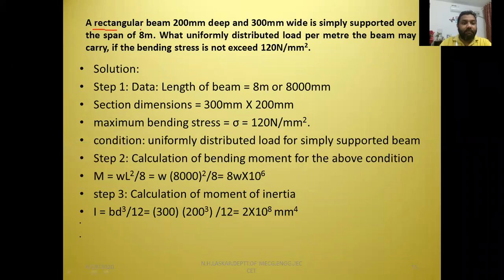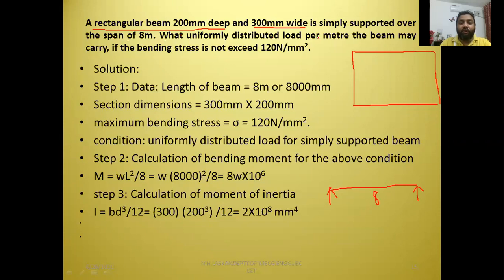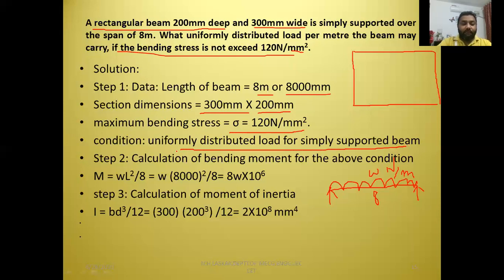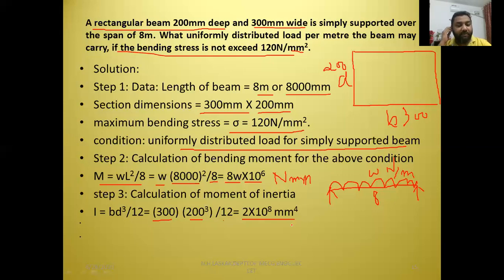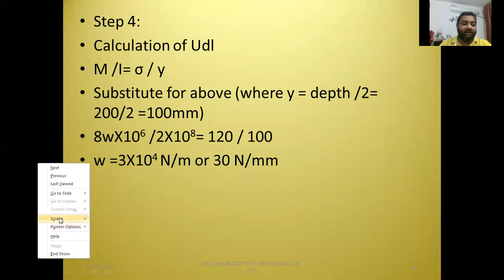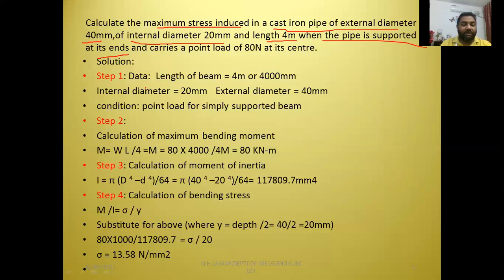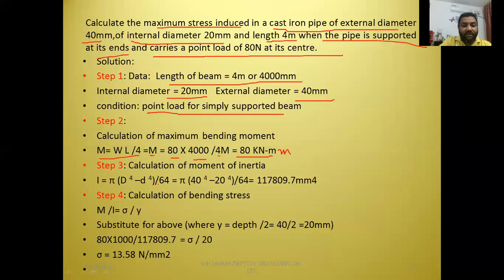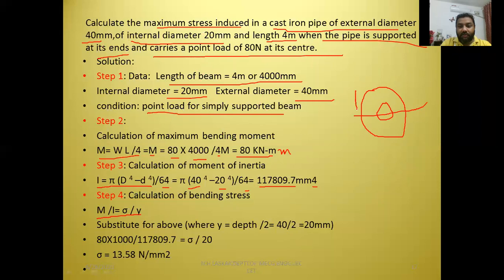Numerical on bending stress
Bending equation,Numerical, Section modulus, Maximum bending moment